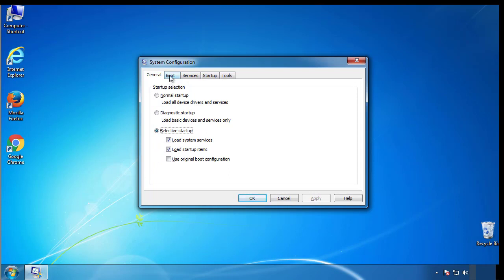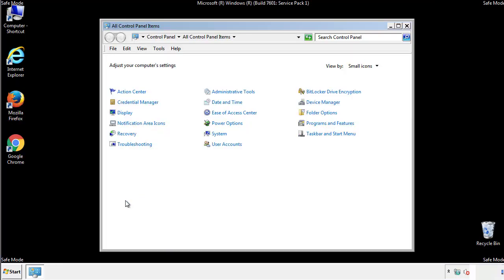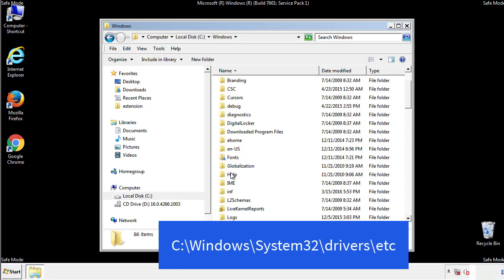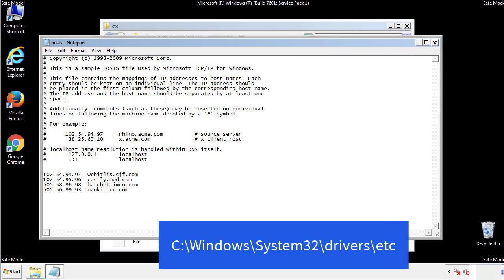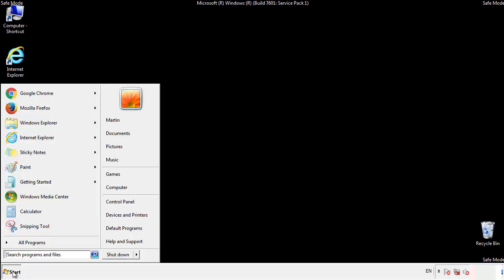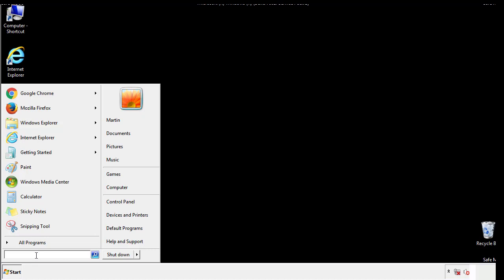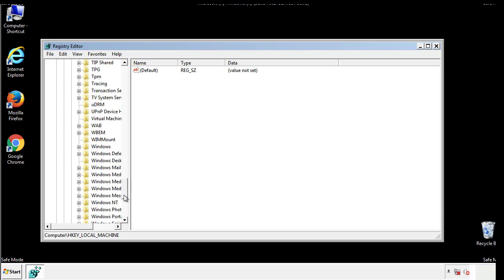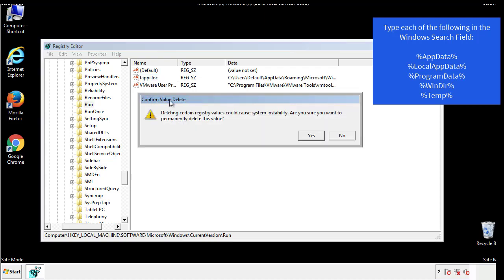Robm File Virus Ransomware [.Robm ] Removal and Decrypt .Robm Files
.Robm File Virus Ransomware Removal (+.Robm File Recovery)

How to remove Robm ransomware (Virus Removal Guide)
.Robm Files Virus (STOP) – How to Remove + Restore Files
Remove Robm Ransomware and Decrypt .Robm Files
Remove .Robm Virus (File Recovery+ Ransomware Removal)
.Robm File virus - Remove It and Recover Files
How to remove Robm Ransomware - virus removal steps
.Robm Files (STOP Ransomware) – Remove + Restore Data
.Robm file virus ransomware (Restore, Decrypt .Robm extension files)
.Robm file virus Removal Guide – Help To Decrypt Your Files
Guide – How Do I Decrypt .Robm File Extension Virus
.Robm file virus Removal Guide +File Recovery
How to Remove .Robm Ransomware and Restore .Robm Files
Get Rid of .Robm file virus (Remove Ransomware + Recover Data)
Remove .Robm file virus And Recover Encrypted Files
Remove Robm ransomware and retrieve the encrypted files
How To Uninstall .Robm file virus From PC
How to Get Rid of .Robm file Virus Effectively?
How To Delete .Robm file virus From PC
Uninstall .Robm ransomware from Windows 10
Remove .Robm ransomware virus (+File Recovery)

Howtoremoveguide